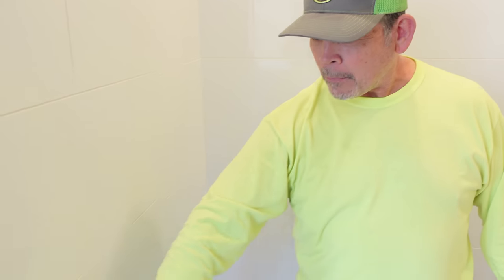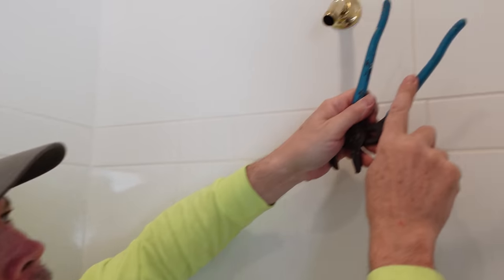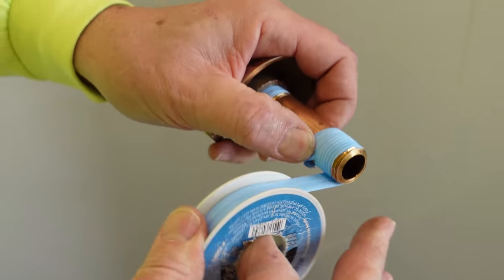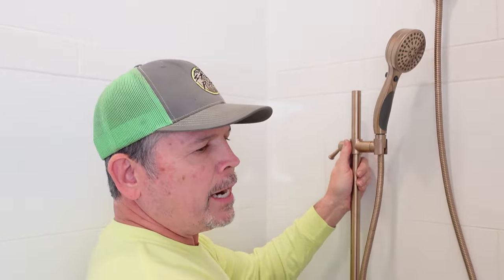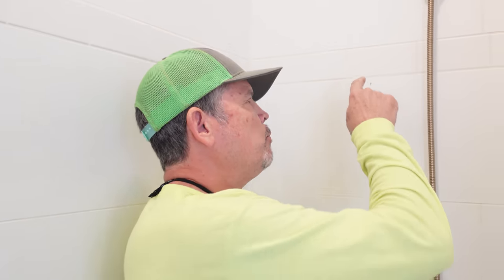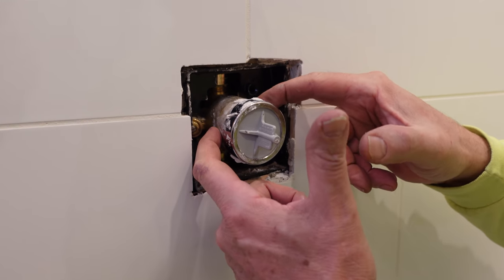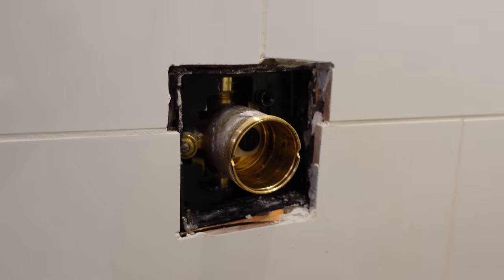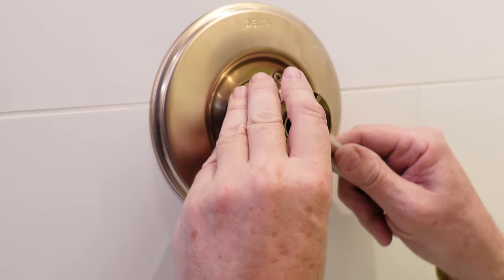How to Install SHOWER TRIM (Step by Step)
Hey Gang! You know.. we've had our channel for almost 3 years and we've done so many showers, but never shown how to install a shower trim kit from start to finish! When you open a box of parts from Delta, Kohler or Moen, it looks daunting but hopefully with this video you'll be able to follow along step by step and install the shower trim and make it look quality and professional. Most shower kits are very similar so this should cover a lot of bases! If not, feel free to drop a question down below and we'll get to it as fast as possible!